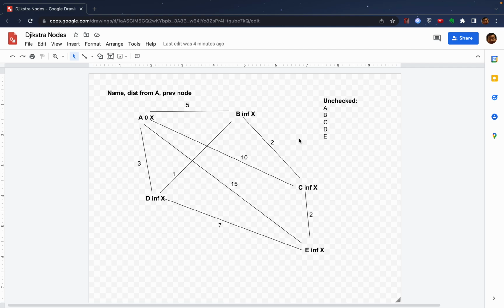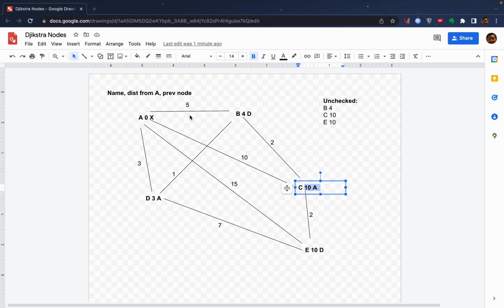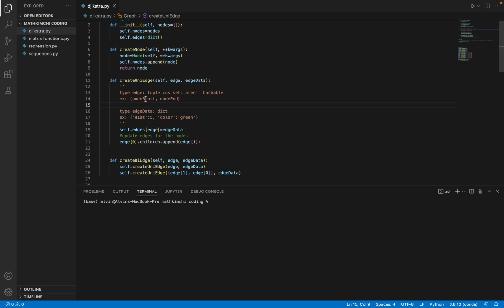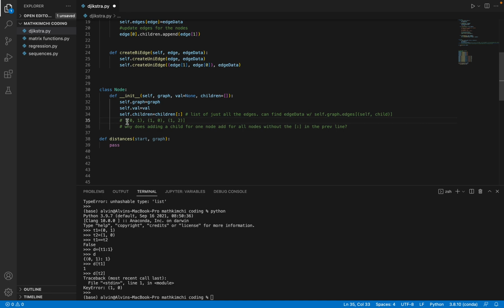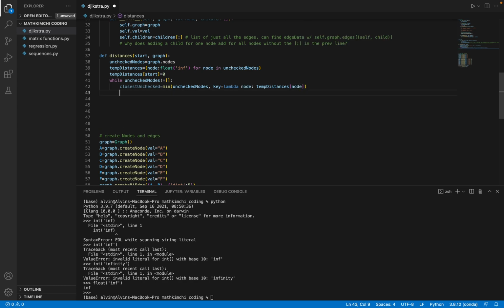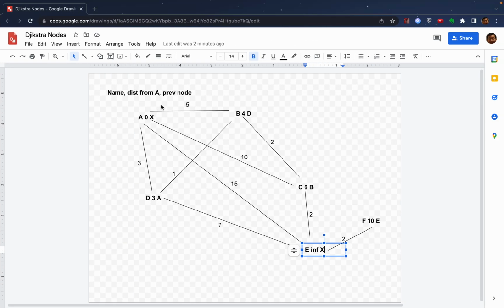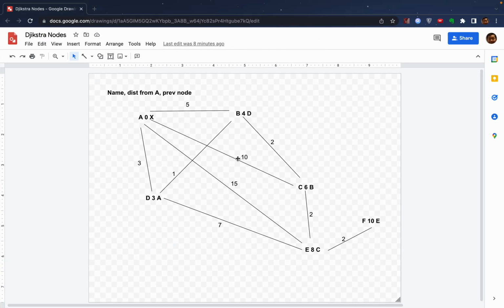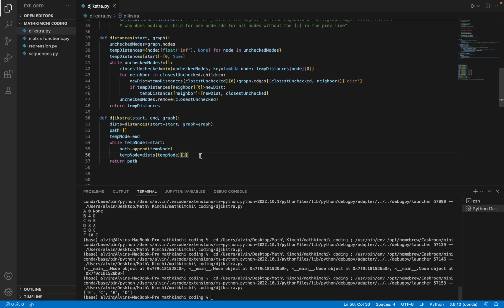Djikstra's Algorithm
In this video we learn about the Djikstra's Algorithm, a pathfinding algorithm for graphs. For more videos, visit mathkimchi.org and for the code in this video,